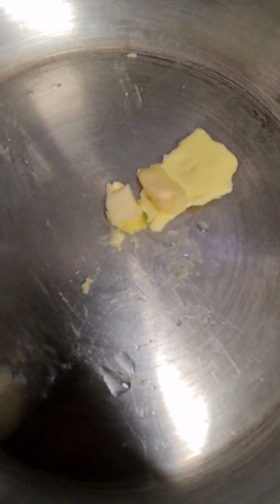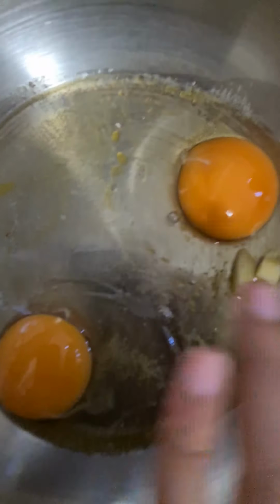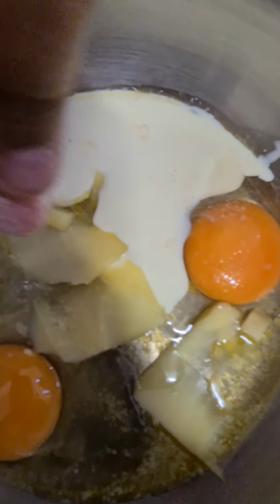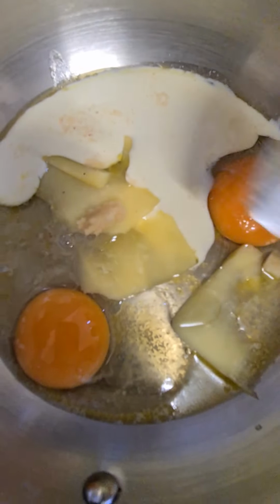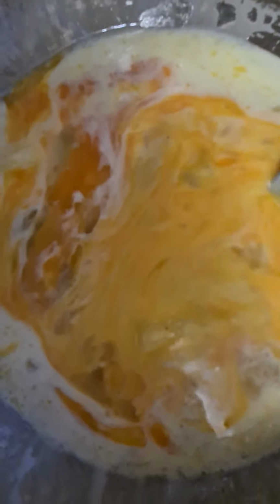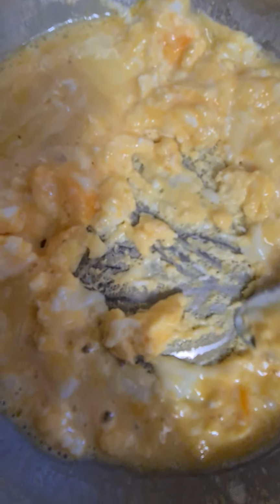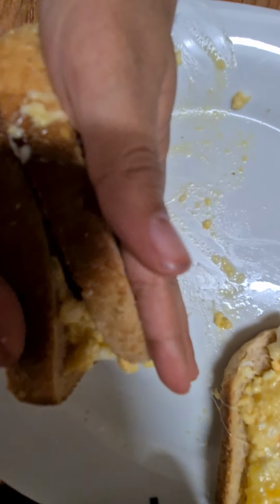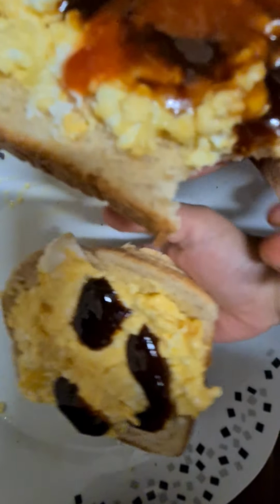Delicious Breakfast Eggs with Bread